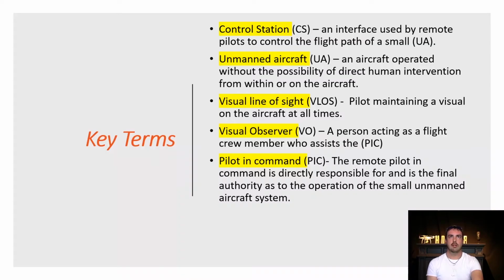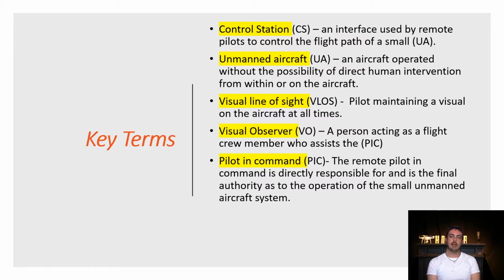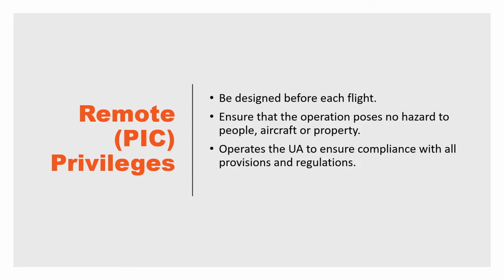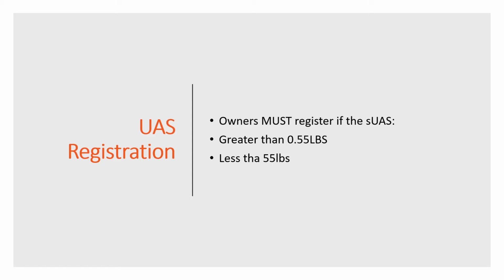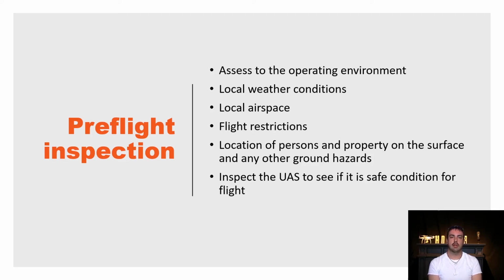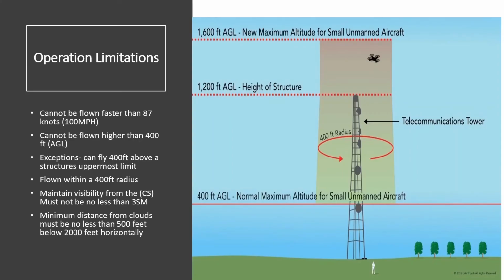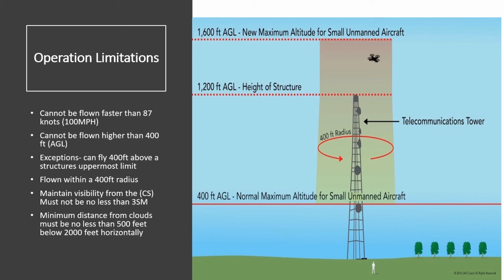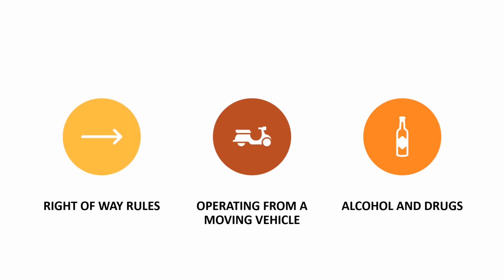107 Chapter 1 regulations